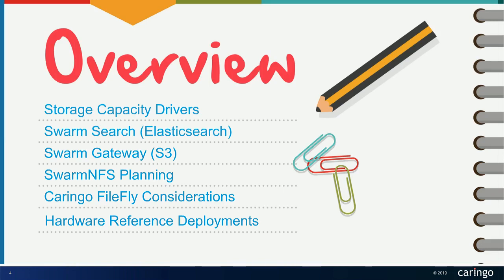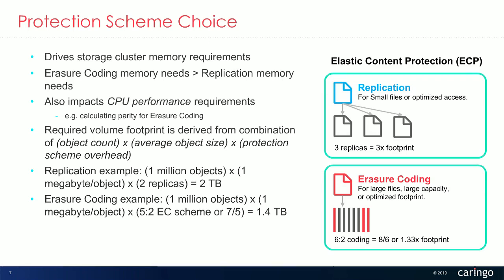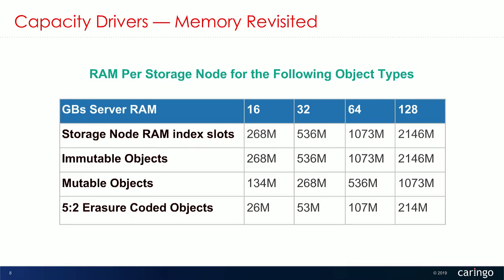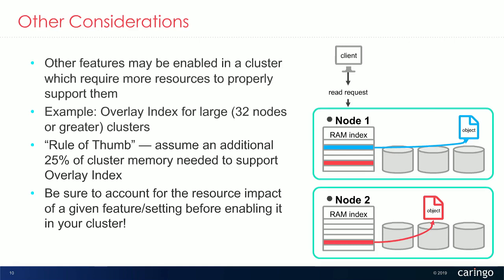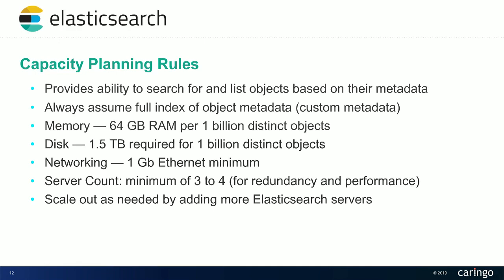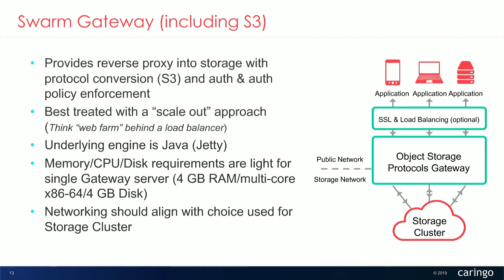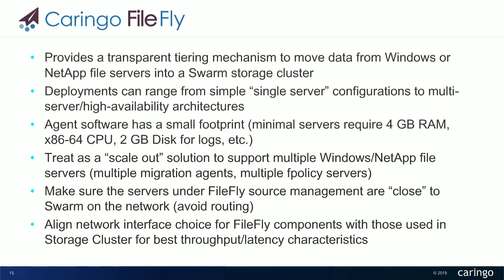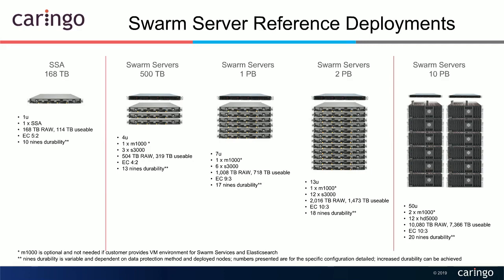Object Storage Capacity Planning for 2020 & Beyond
As 2020 draws near, the deluge of data that companies must manage shows no sign of letting up. There are a number of benefits inherent in using a best-of-breed object storage solution to address this need—including the ability to scale on demand and “pay as you grow.” In this webinar, Sr. Consultant John Bell will answer the questions:

- How do I model initial capacity for new object storage deployments?
- How can I predict future capacity needs for object storage already in place?
- What are the best practices for “upgrading in place?”
- What should I consider when planning my storage budget?